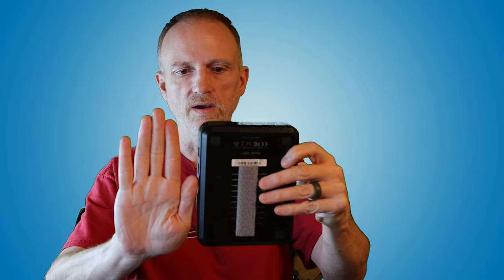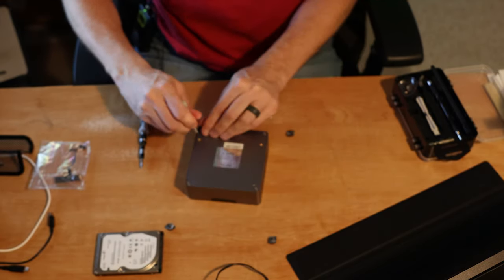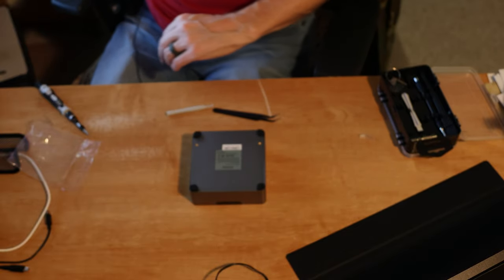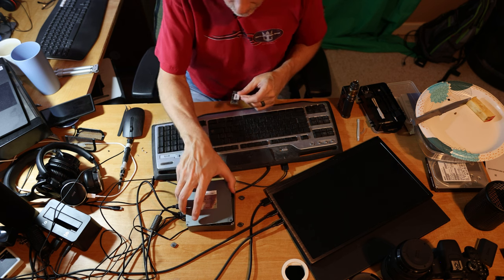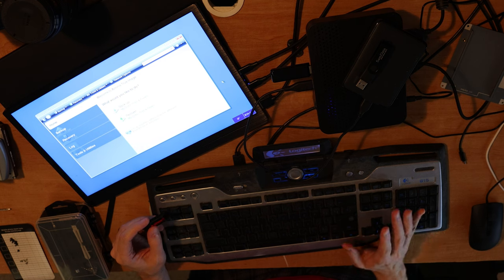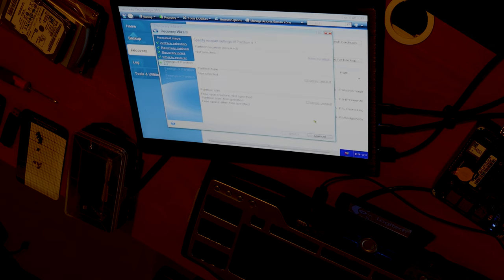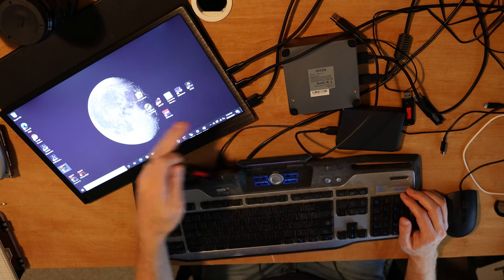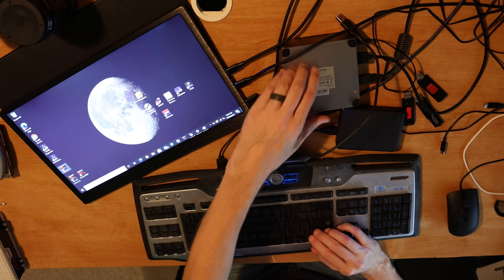EP226 Upgrading the mini pc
In this episode I discuss upgrading the mini pc from the Kodlix to a Geek+.  I also go through how I migrated my OS and applications over without having to reinstall them.

Geek+ Mini PC